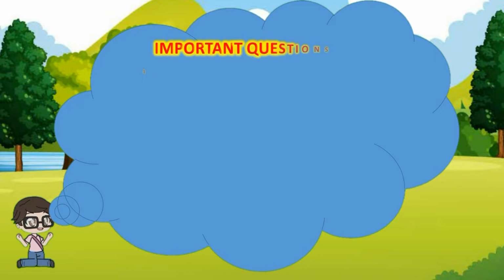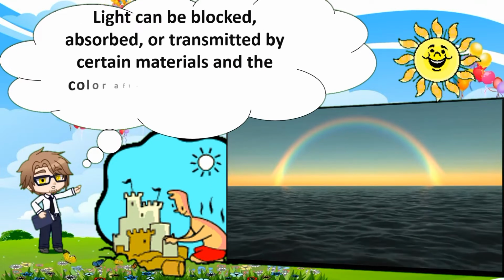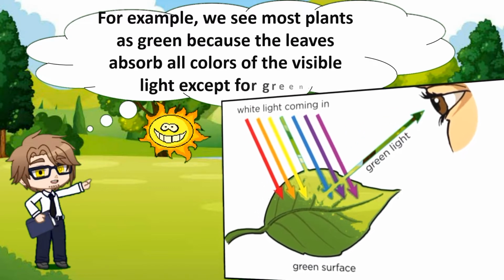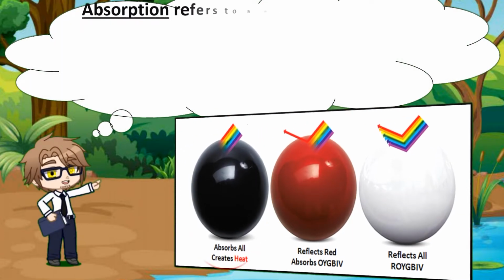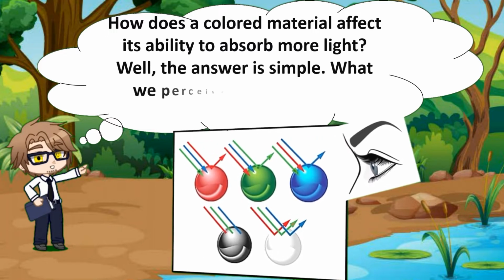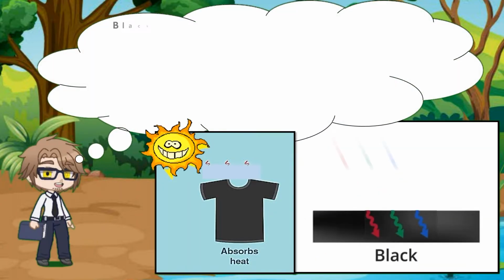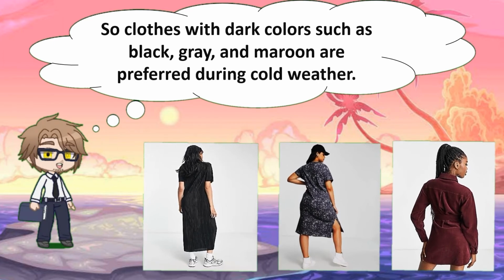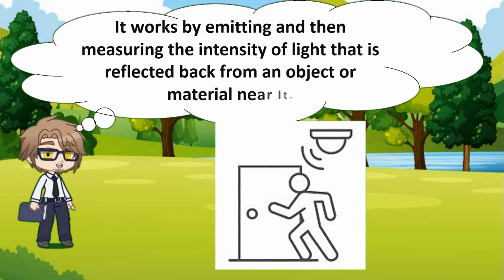Science 5, Relate the ability of the material to block, absorb, and transmit light to its use/gacha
Gacha life and Gacha Club Version
Science 5, Relate the ability of the material to block, absorb, and  transmit light to its use / gacha life & gacha club
How different objects
interact with light and
sound, heat ;
the effects of heat and
electricity, light and sound
on people and objects

Relate the ability of the material to block,
absorb or transmit light to its use